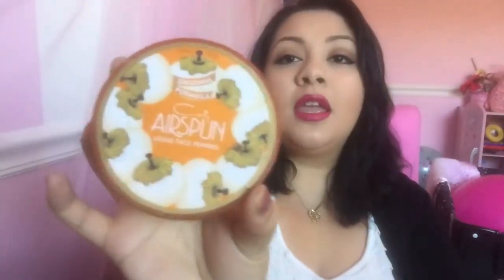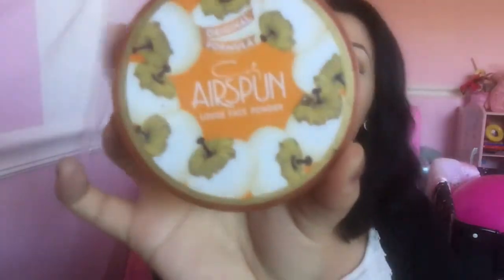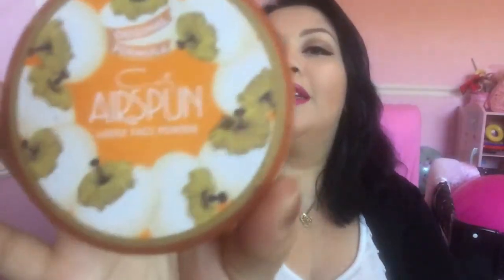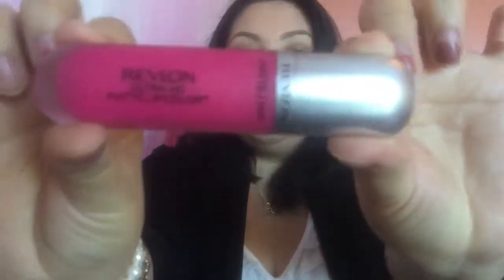Loréal Infallible Foundation Review | Karina Lizbeth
Hey guys! So I decided to do a Review on the Loréal Infallible Foundation to gives you guys some information and tell you exactly what I think of it and all that good stuff! There has been so much hype about it, good and bad reviews so I thought why not review it myself! I hope you get the information you need and enjoy the video!